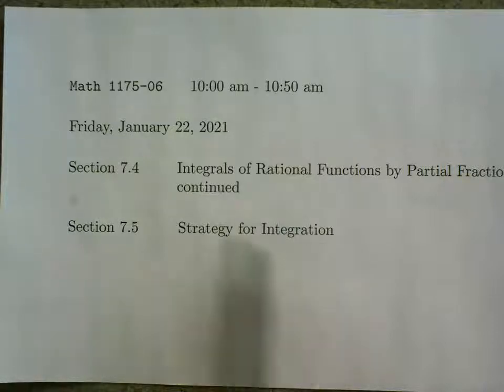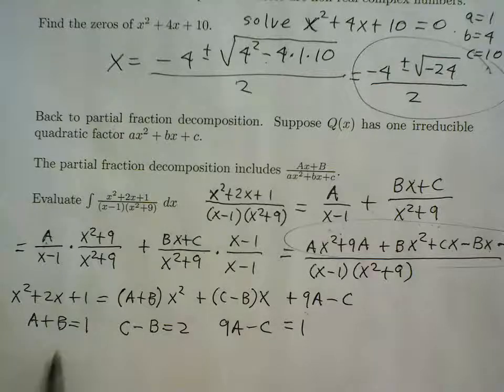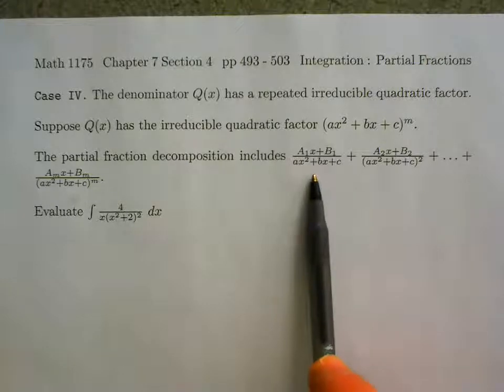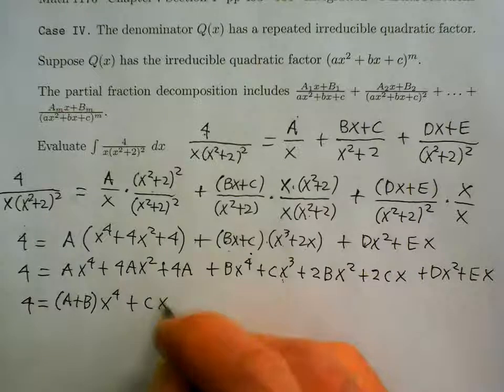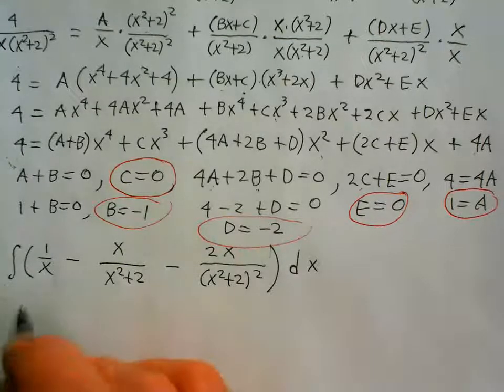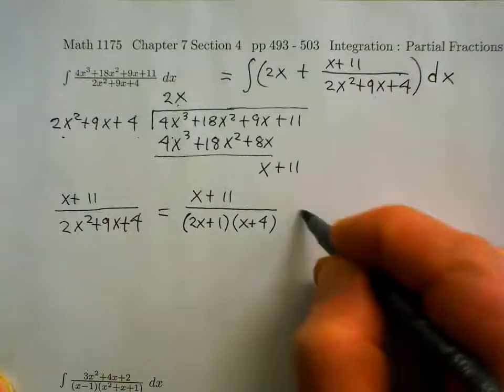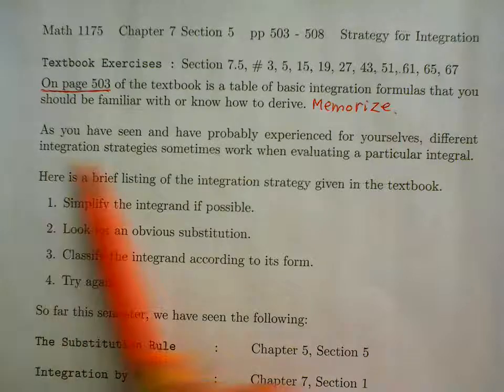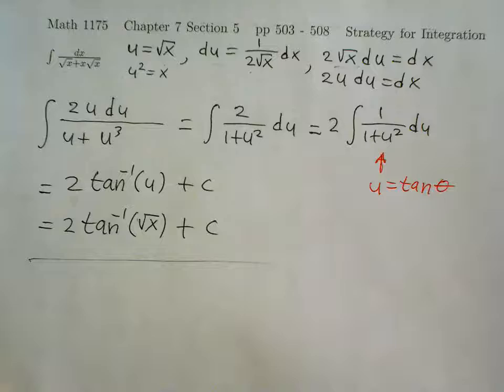Math 1175-06 Class on Friday, January 22, 2021